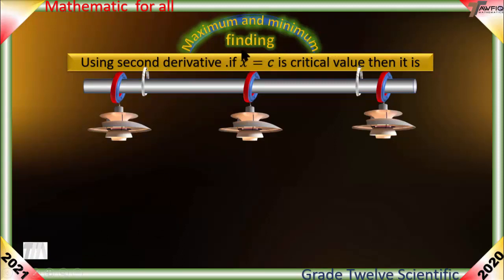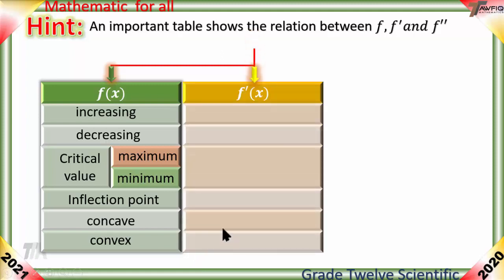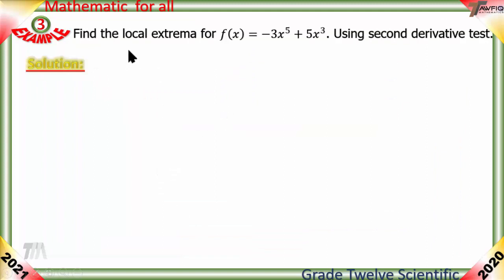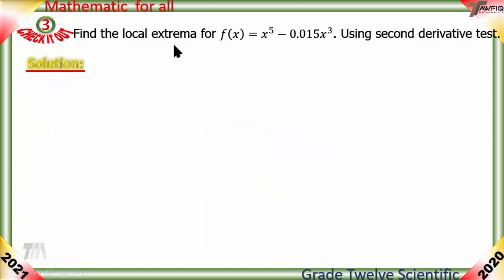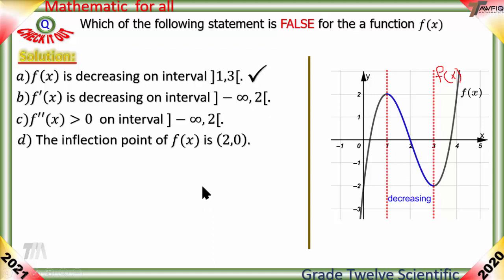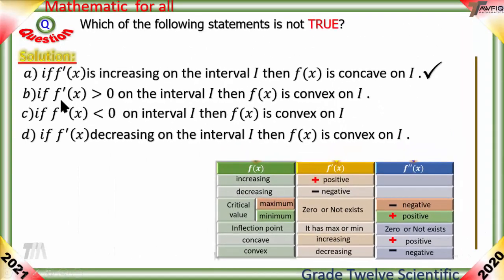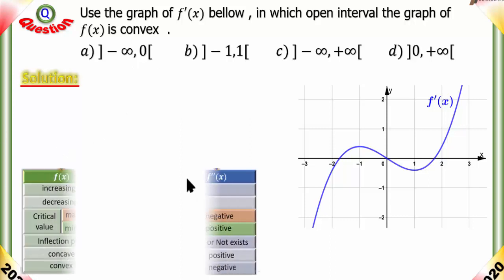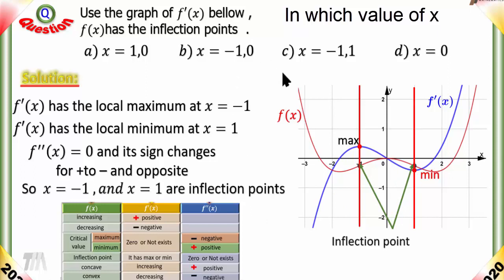36) second Derivative test to find locale maximum and minimum.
CH4 Lesson 2 B